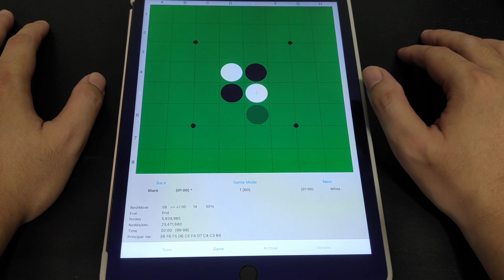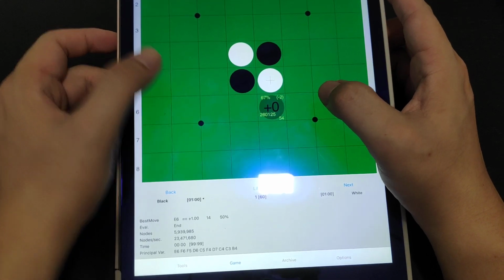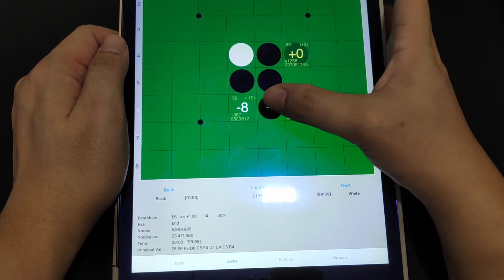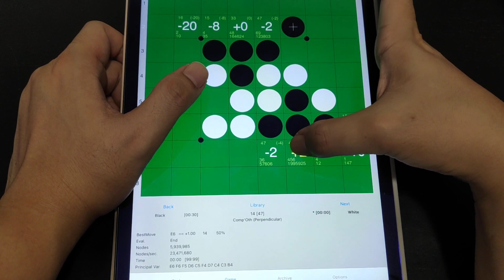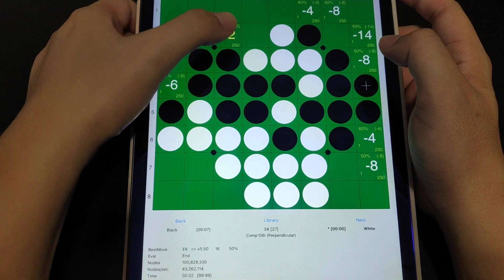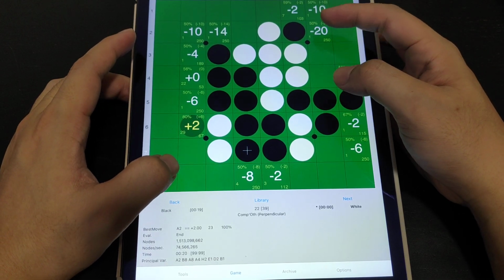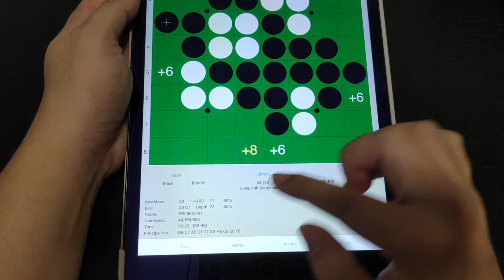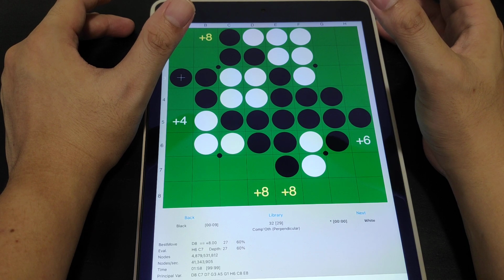Othello Academy - SAIO EP009 - Library Values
This video talks about the unique feature of SAIO which is a library database that grows and how users can contribute to its growth and help perfect unknown lines. It also explains the small numbers of the moves available in the library mode.